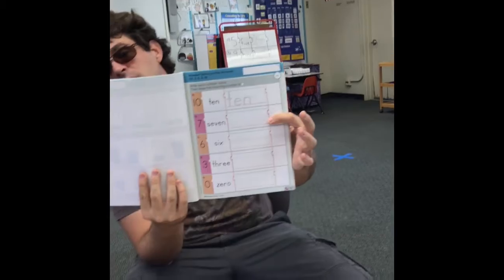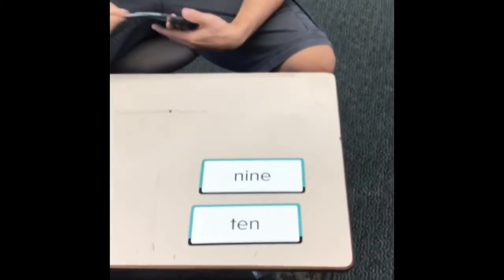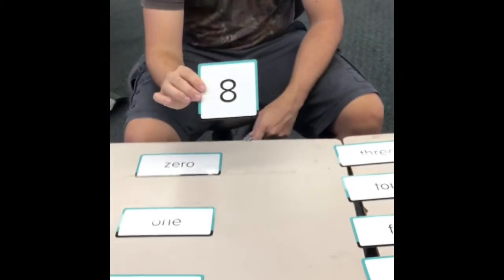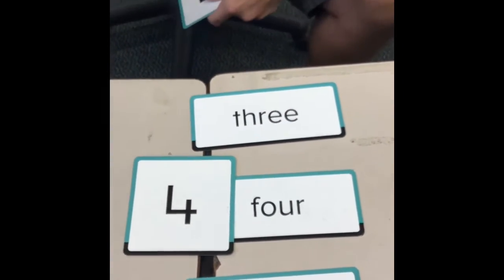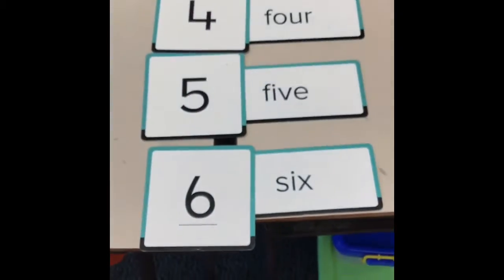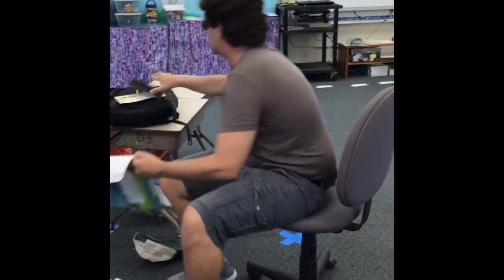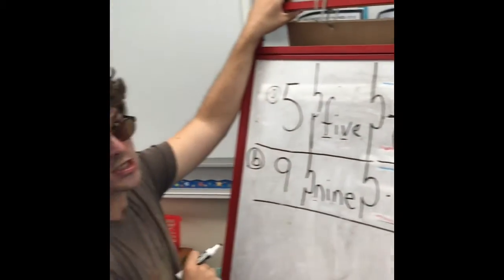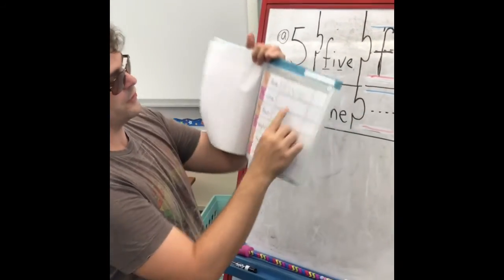Q2 W3 D1 Less 4-2 (Number Words 5, 9, 4, 8, 2, and 1)